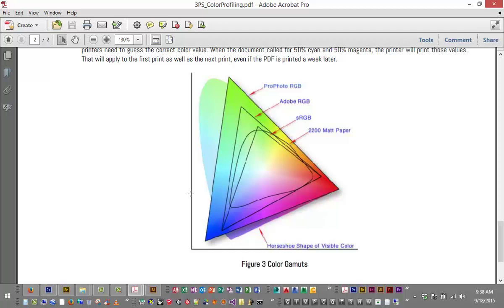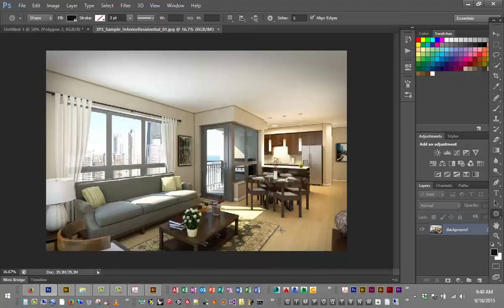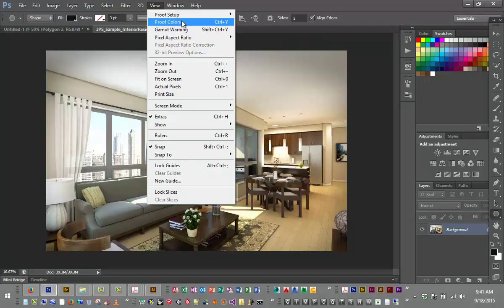Lecture 04 ColorGamuts